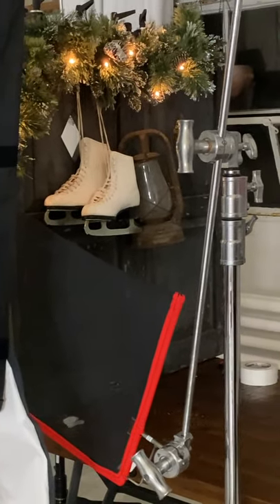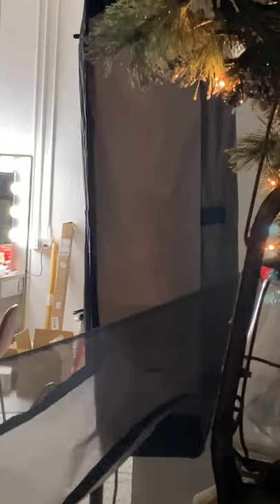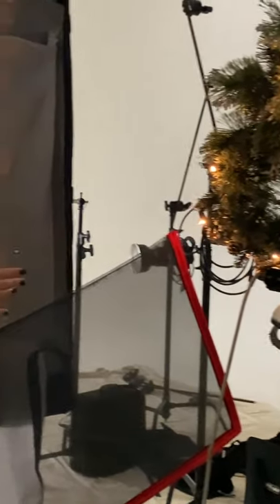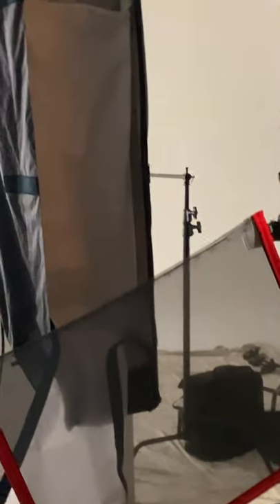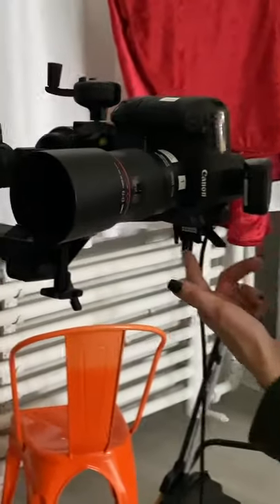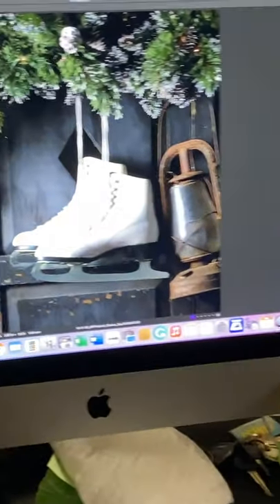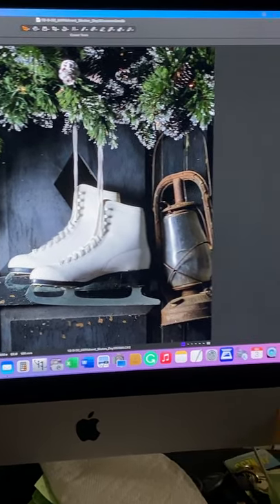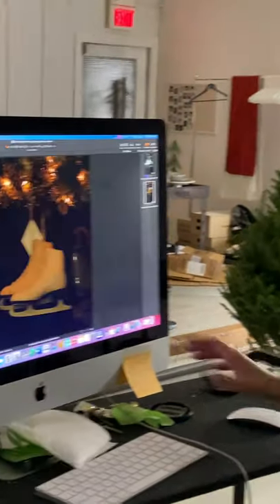BTS Lighting Techniques for the Winter Ice Skates Scene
Missy show you how she created the moody, holiday lighting for the Winter Ice Skates scene.